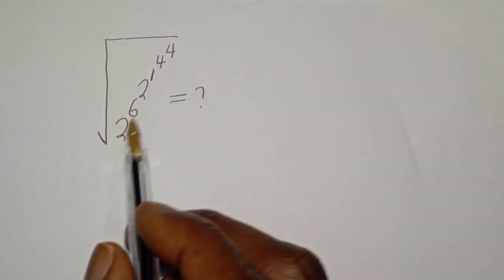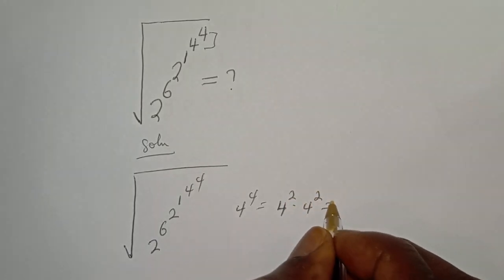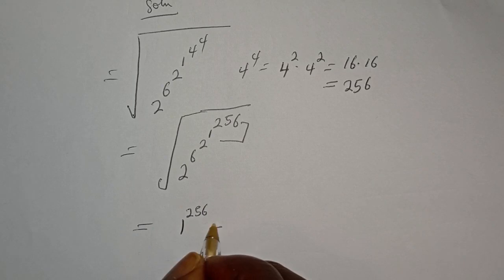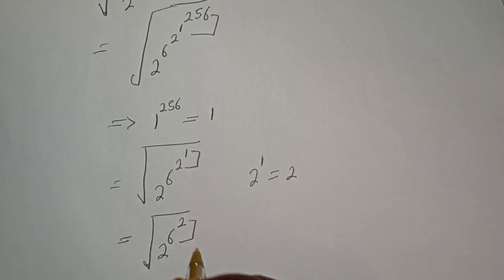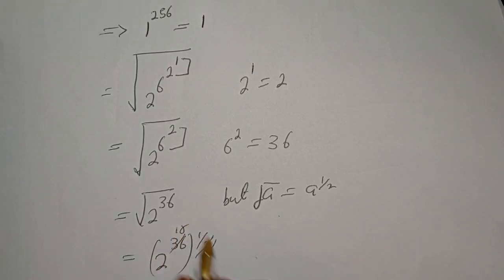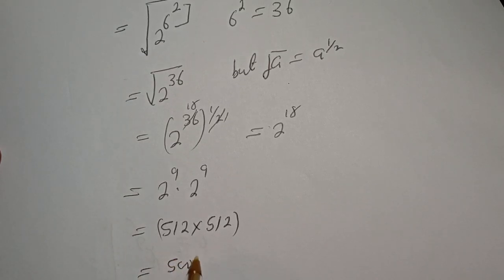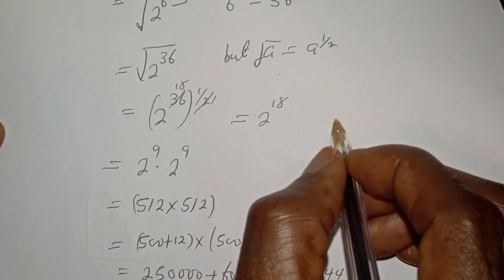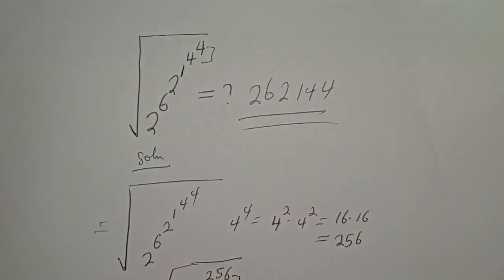A Nice Math Problem | Calculators Not Allowed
Hello Everyone👩‍❤️‍👨👩‍❤️‍👨👩‍❤️‍👨

How To Simplify This Nice Exponents Problem,